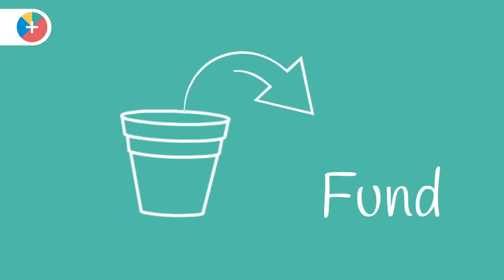Essentials of Fund Accounting - 3 Common Fund Accounting Mistakes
This short video covers three of the most common fund accounting mistakes churches and charities make, and how these can be avoided.

It is presented by Tim Wyatt from Wyatt & Co. Tim is a qualified accountant, with many years of experience working with Churches and Charities. Tim uses ExpensePlus with many of the organisations he works with, and he is the independent examiner for lots of organisations that use ExpensePlus as well.